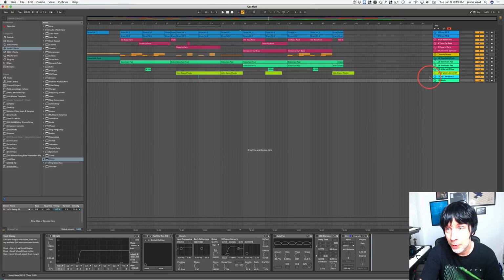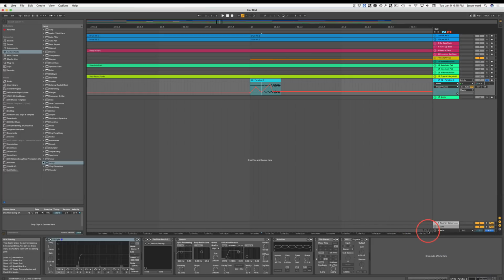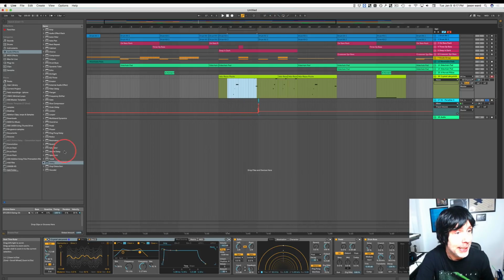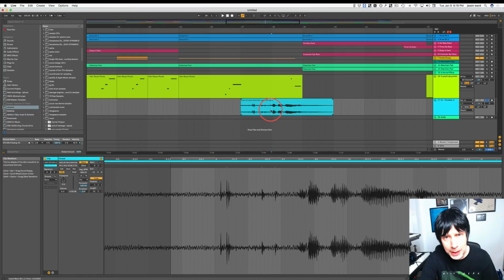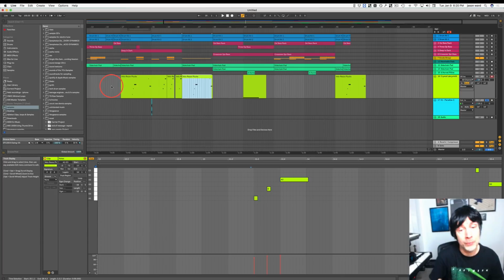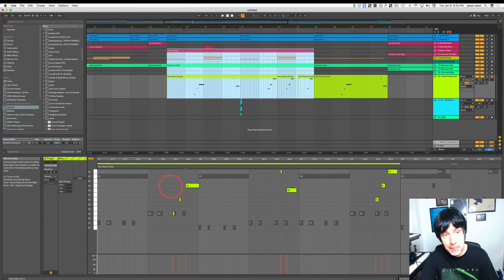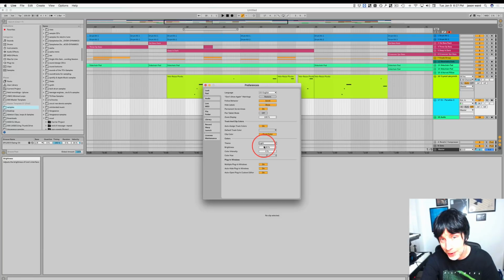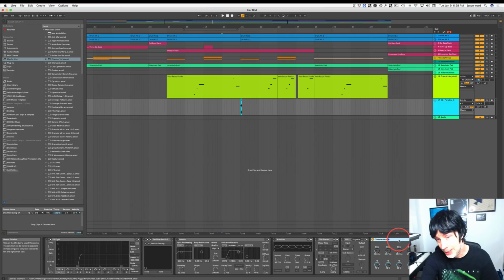Ableton 10 - Part 1